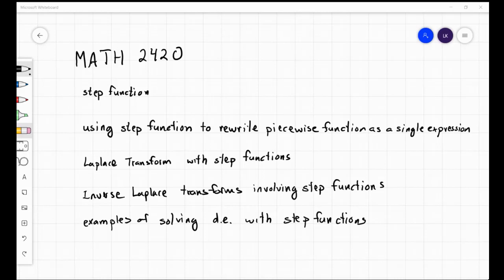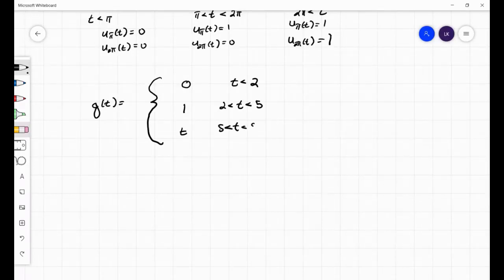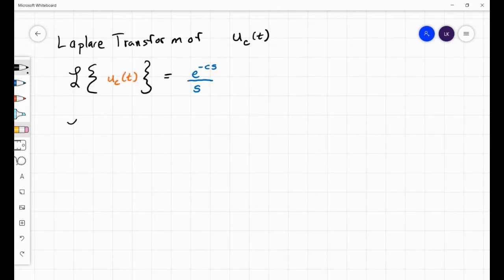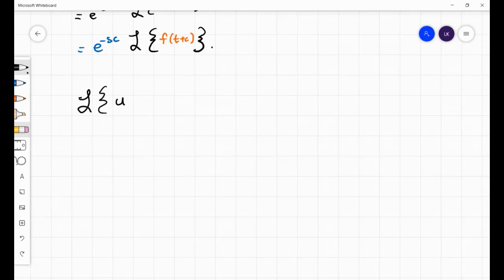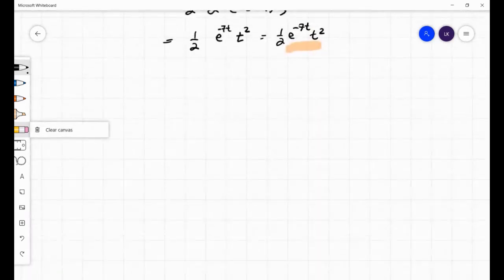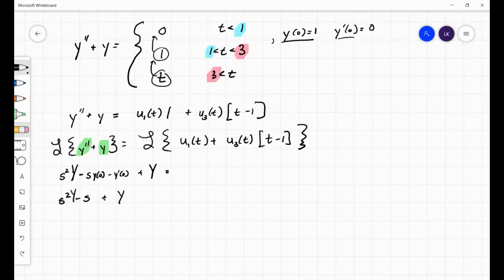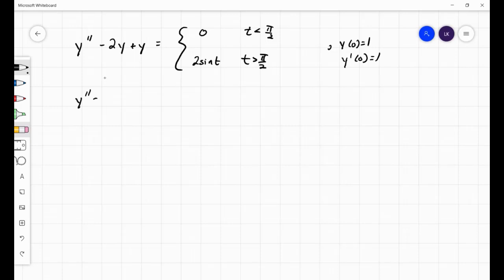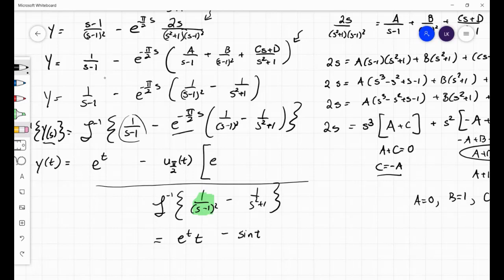MATH 2420 Week 9 Review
Laplace Transforms involving Step Function
0:00 Step function and how to rewrite piecewise defined function as a single expression using step functions

7:36 Laplace transforms involving step functions

14:00 Inverse Laplace transforms involving step functions

18:35 Example 1 - Solving a differential equation

24:00 Example 2 - Solving a differential equation